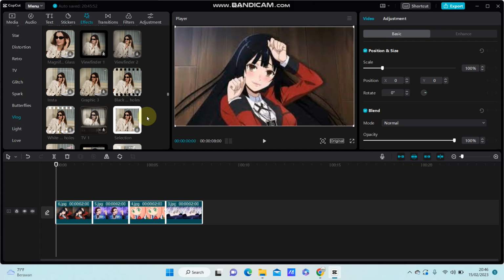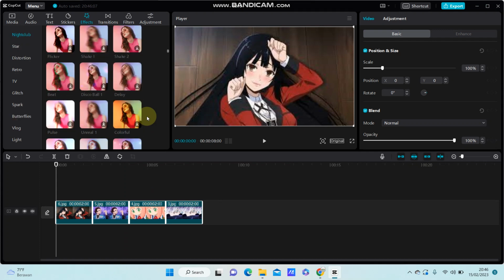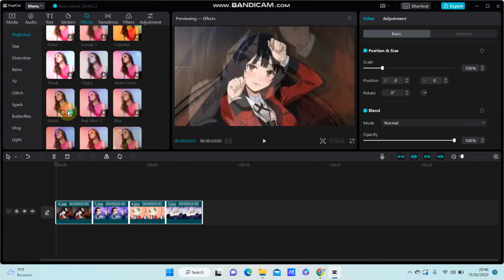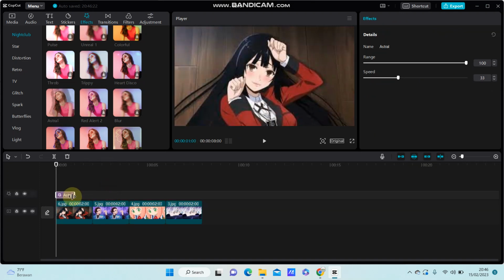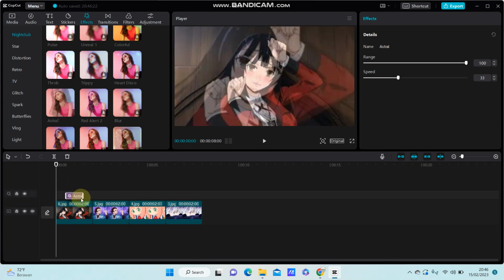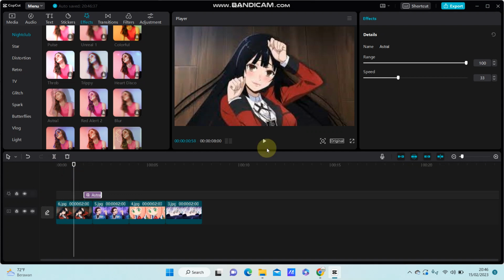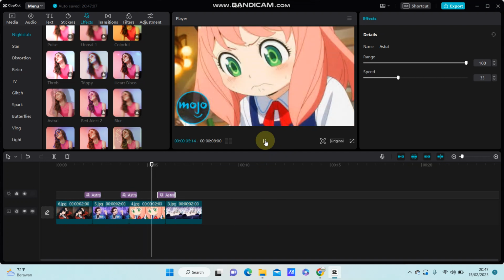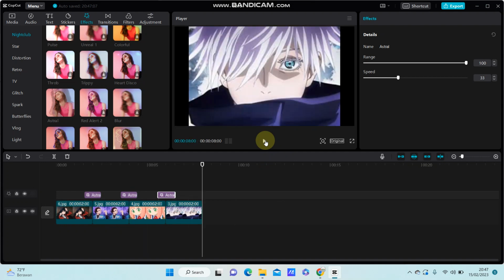How to Use Video Effect As a Transition in CapCut PC Easily? CapCut Hacks Tutorial on PC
This tutorial will show you how you can Use Video Effect As a Transition in CapCut PC Easily.